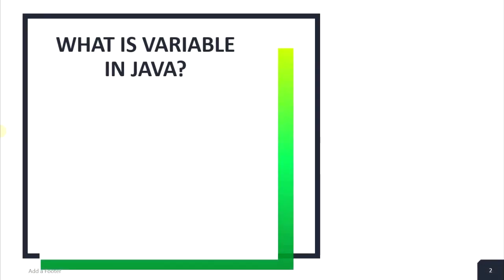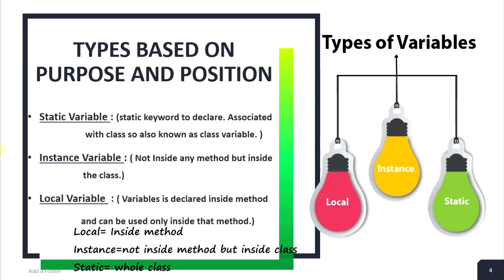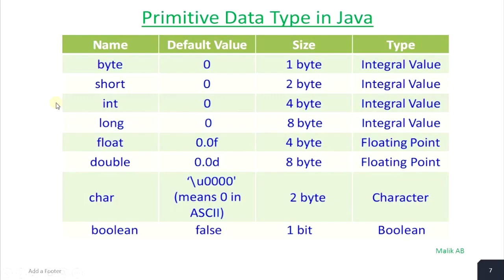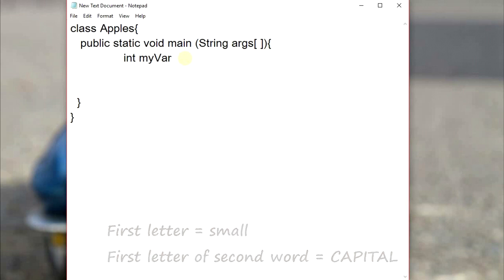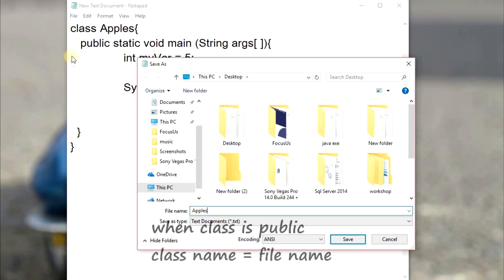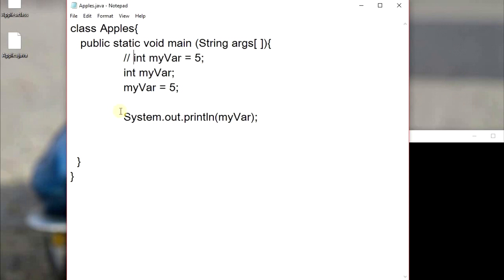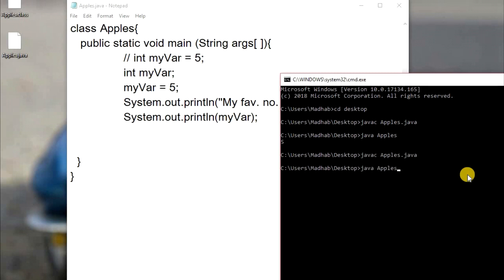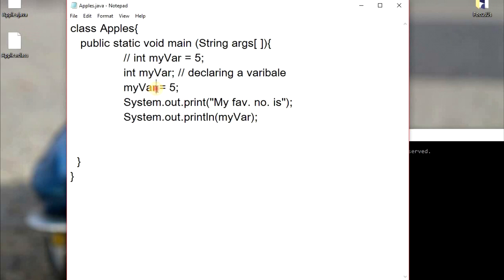Variables and Data types in Java || Java Tutorials by FocusUs 3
- Variables in Java and types
- Datatypes in Java and types
- Difference between print and println statement
- Comments in Java
- Compile and Run a java program

Music credit